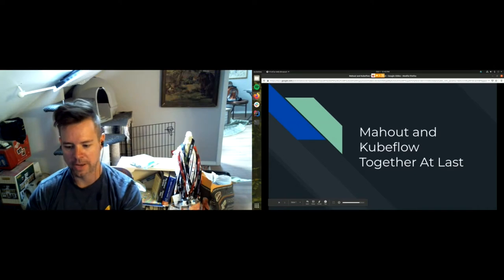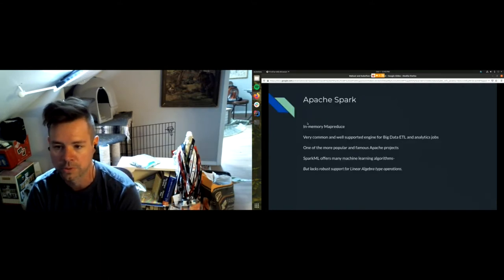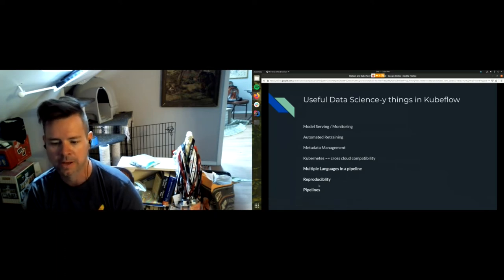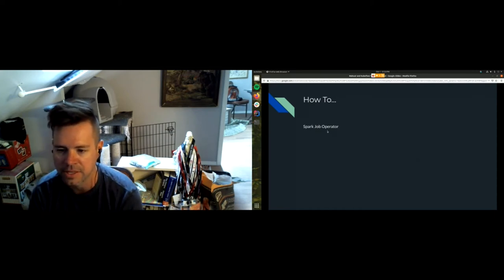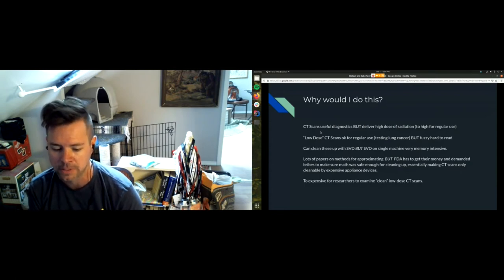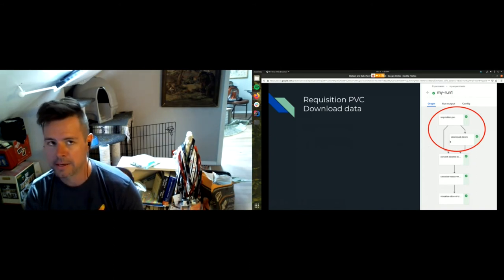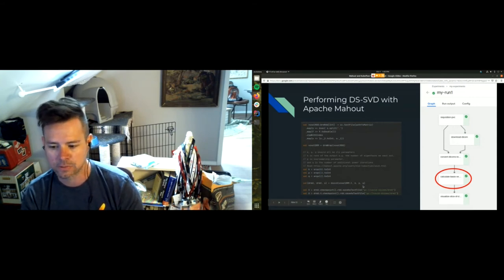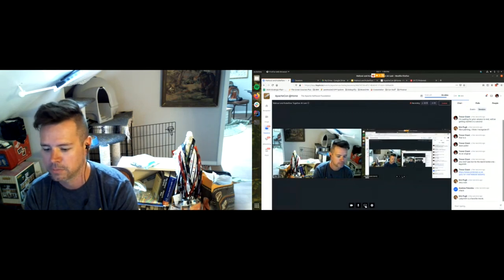Mahout and Kubeflow Together At Last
Trevor Grant

Kubeflow is an exciting and fashionable new platform for Data Science. In this talk we will discuss how to use Apache Mahout (and Apache Spark) on it.

Someday he will be the Chief Mugwug. Not today, but someday.